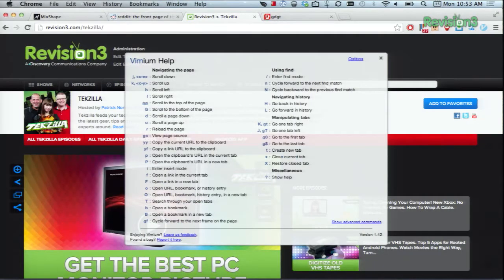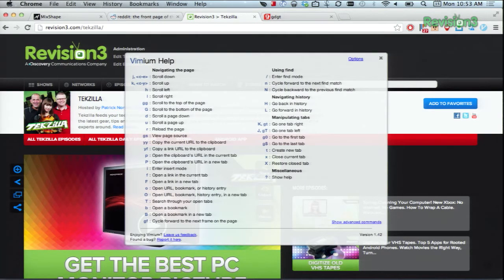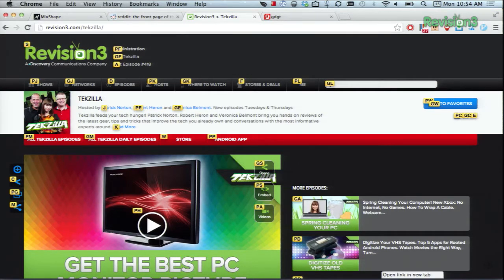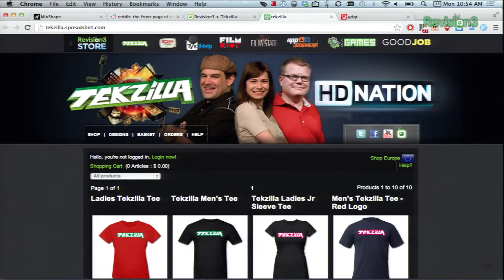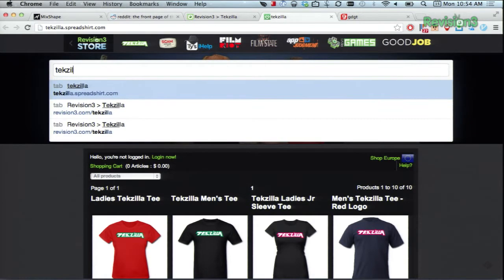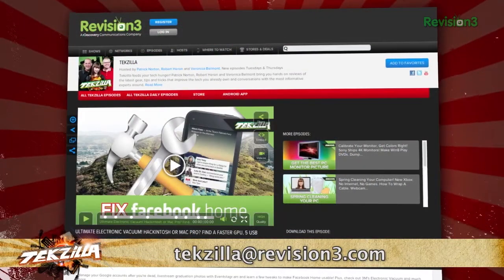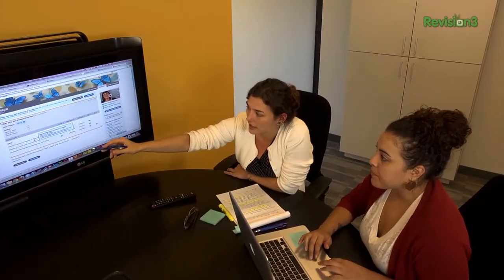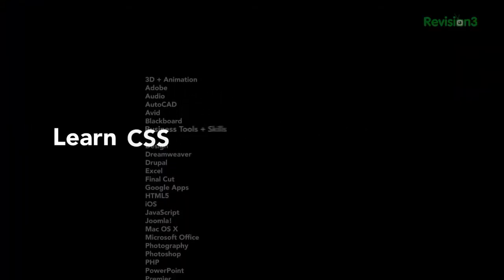Surf the Web Straight from Your Keyboard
The Chrome extension Vimium adds the capability to complete every web surfing function from your keyboard. The extension takes the keyboard-only approach from the popular text editing software Vim and even mirrors the same shortcuts. Start surfing like a l33t hacker and try it out today!